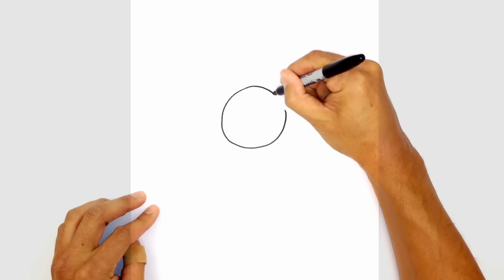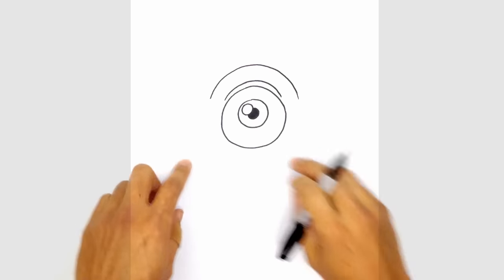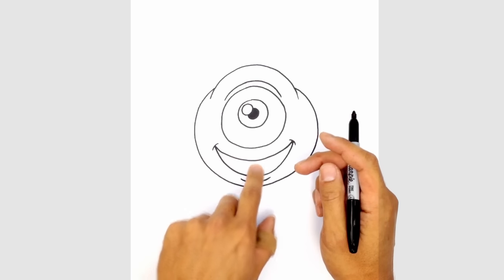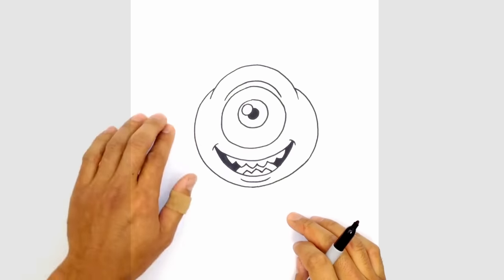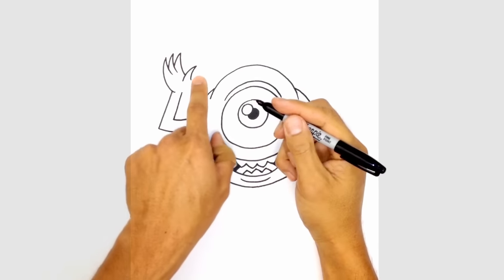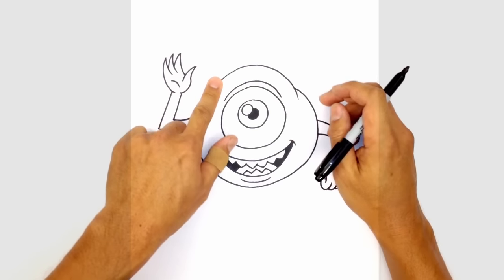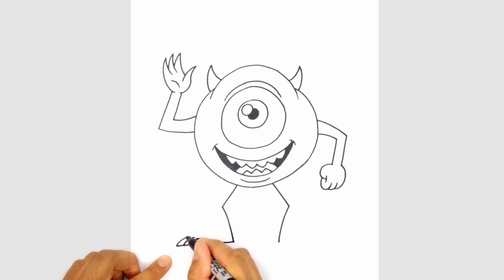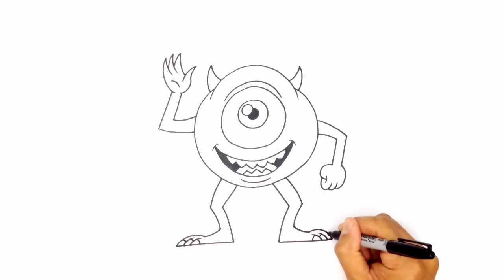How to Draw Mike | Monsters Inc.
Happy Wednesday everyone! As we get closer to Halloween we're posting more Halloween themed lessons for you. Today we'll be showing you How to Draw Mike from Monster's Inc. New art lessons posted daily 7 days a week.